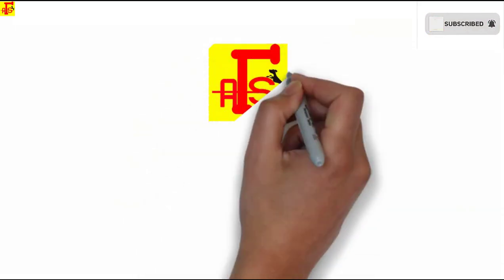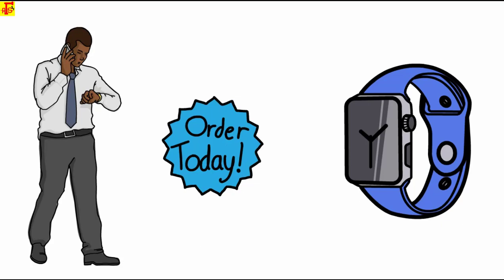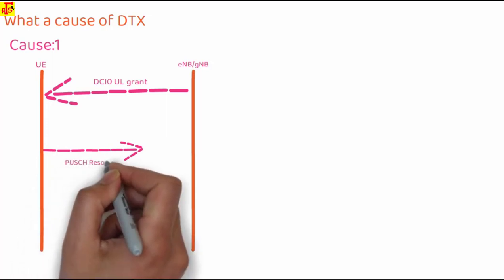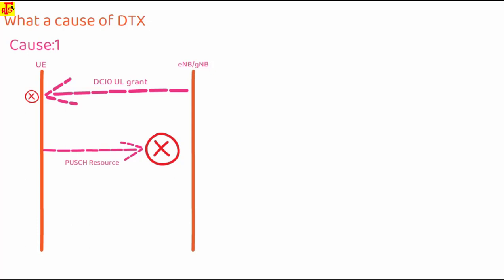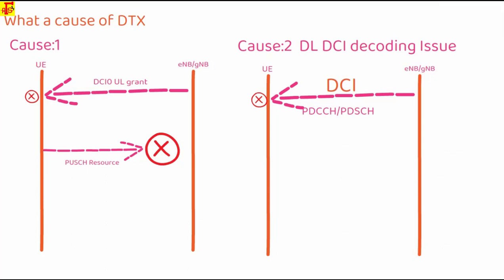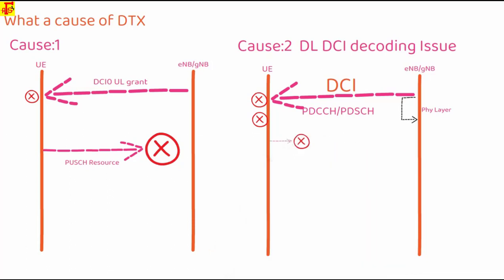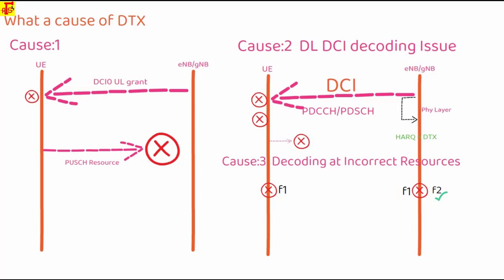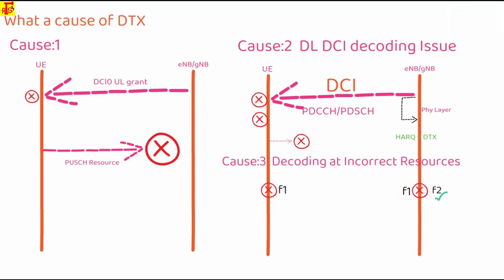DTX: Discontinuous transmission 5GNR & LTE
What is DTX in LTE?
One of the main issue that I come across every now and then is DTX for the HARQ information expected from the UE, for the corresponding PDSCH TB. As you are aware, for each PDSCH directed to a UE, it is expected to acknowledge the eNB with a ACK or NACK. To do so, the UE may choose PUCCH or PUSCH depending on availability of a uplink grant in the subframe the UE is supposed to transmit the HARQ.

What is DTX?
DTX in general, a situation where eNB finds no HARQ information at the expected frequency resource. eNB calculates the energy at the expected uplink frequency resource to decide if there is energy or a DTX. When the energy at the expected frequency resource is below a certain threshold, the eNB physical layer indicates a DTX for that HARQ.

What causes DTX?
There are tens of reasons for the eNB to decode a DTX but few of the major reasons that I come across most of the times are as below,
DL DCI Decoding Issue
The downlink DCIs are transmitted over PDCCH and it is possible that the UE failed to decode the DCI for PDSCH, which can be due to various reasons such as PDCCH encoding issues, PDCCH configuration issues, genuine PDCCH decoding failures due to poor channel conditions. So when the UE fails to decode the DL DCI, it doesn’t even know that eNB has transmitted a PDSCH to it, where as the eNB also doesn’t know yet that the UE has failed to decode the DL DCI, so the eNB will ask its physical layer to decode the HARQ for the PDSCH it transmitted, but since UE never decoded the DCI, it won’t even attempt to decode PDSCH and not transmit any HARQ for that PDSCH, hence eNB will find a DTX at the HARQ information

Decoding at Incorrect Resource
This happens when the UE and eNB are out of sync with respect to the frequency resource where the HARQ is supposed to be transmitted. Basically the UE is transmitting the HARQ on a different frequency resource than what is expected by the eNB, in which case, the eNB will find low energy at the resource it is trying to decode the HARQ, for obvious reasons because UE has transmitted it at some other frequency resource. This category can also include issues where there is a overlap of CQI and HARQ in the same subframe and eNB is trying to decode either at CQI resource or at HARQ resource while the UE has transmitted otherwise.

Uplink Decoding Issues
Now this is the last category where there is genuine decoding issue in the uplink receiver itself where it has failed to decode the HARQ from the uplink transmitted by the UE.

What are the Consequences of DTX?
The primary consequence of DTX is it will increase the downlink error rate or BLER. So when the eNB fails to get the HARQ for a PDSCH due to DTX, it doesn’t know whether the UE has failed to decode the PDSCH or it was successful, since it cannot assume the later, it will have to retransmit the PDSCH with same redundancy version for which it got DTX.

UE’s Behaviour
Now if the UE had decoded the PDSCH earlier, transmitted a ACK and the DTX was caused due to some issue at the eNB, the UE will simply discard the PDSCH the 2nd time, because it already has the PDSCH. But if the DTX was caused due to DCI decoding failure, the UE will consider this DCI+PDSCH as a fresh transmission and decode the PDSCH.

Let us take few examples, assuming the redundancy version sequence used by the eNB is 0,2,3,1 for the consequent PDSCH re-transmissions, in the below examples case-1 and 2 show two different consequences of DTX, case-3 shows a case of PDSCH failure, where as case-4 shows a normal case, where everything go fine.